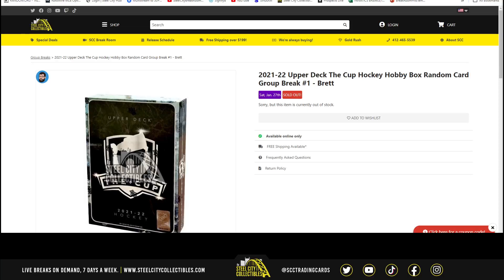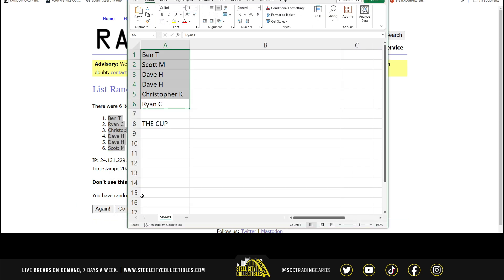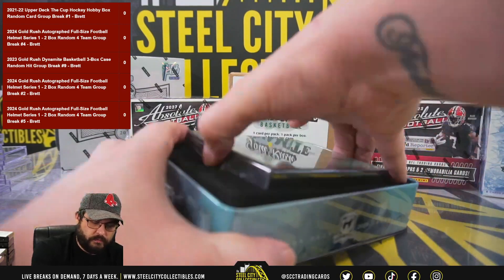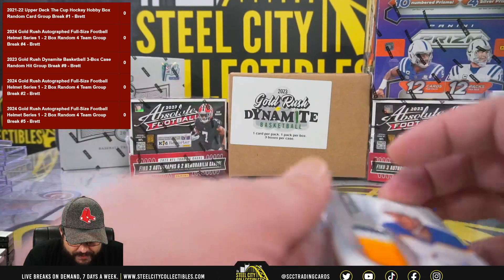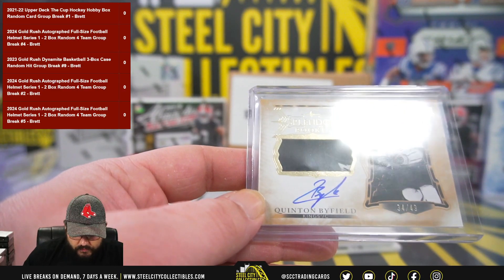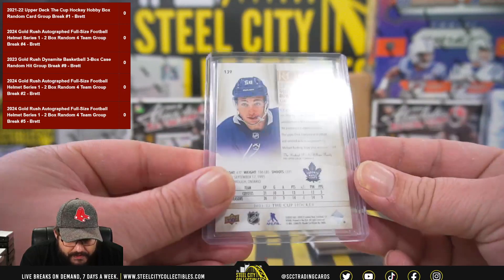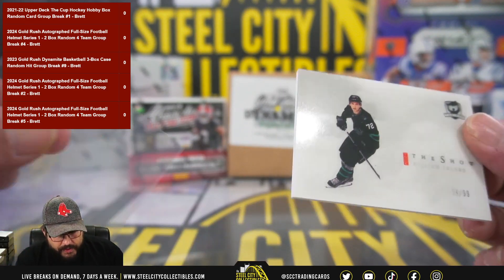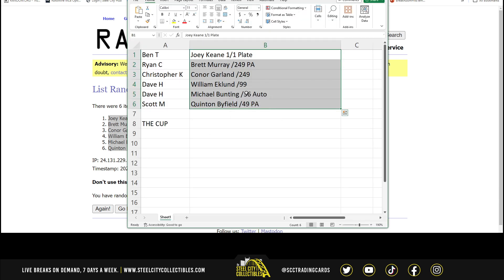2021-22 Upper Deck The Cup Hockey Hobby Box Random Card Group Break #1 - Brett